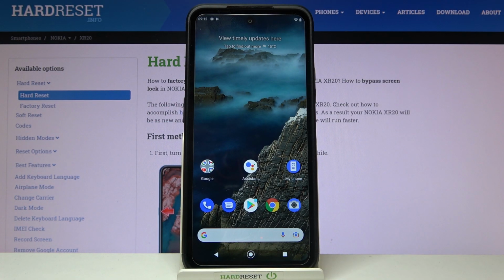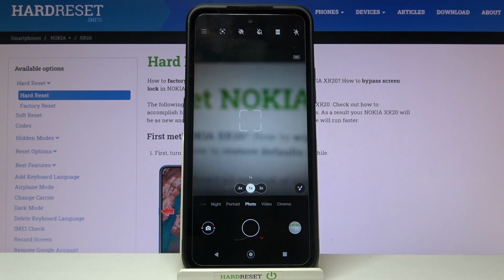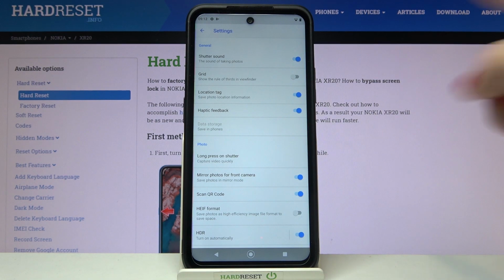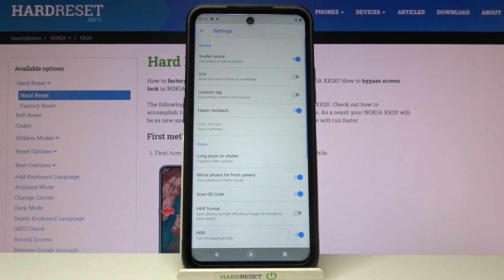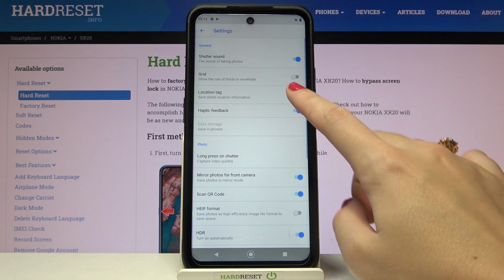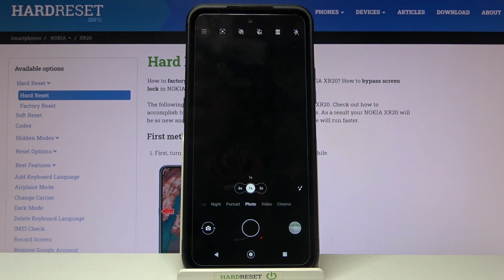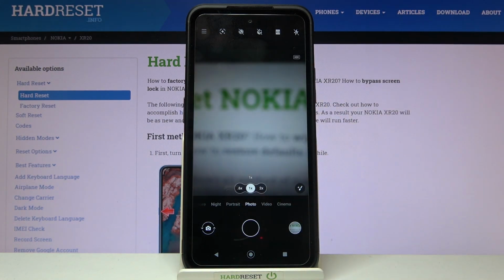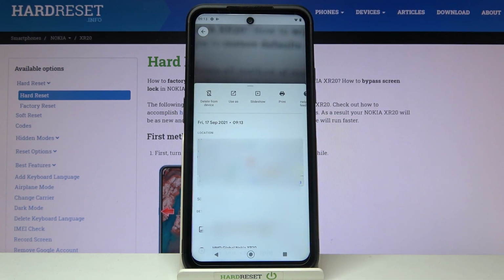How to Turn On/Off Camera Location Tags on Nokia XR20 – Add Location to your Photos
Hi there! If you want a localization tag to be added to each photo on your Nokia XR20, then you should open attached above tutorial. This function has been created especially for lovers of travel and photography. If you Turn On photo tagging, you will know exactly where the photo was taken. That’s so simply! First open your Camera and go to the Settings icon. Then just follow our Specialist actions and you will find out how easy it is to locate your previously taken photo. And one more important thing, don’t forget to be connected to the Internet and also to have Turned On your Location Services. To find more information visit our HardReset.info YT channel and discover many useful tutorials for Nokia XR20.

How to Add Location Information in Nokia XR20?
How to Switch On Location Tags in Nokia XR20?
How to Enable Camera Location Tags in Nokia XR20?